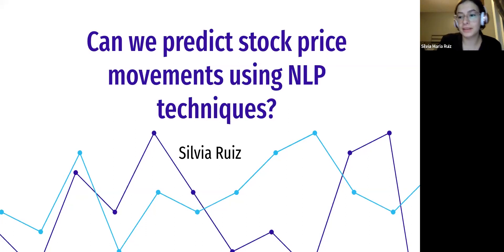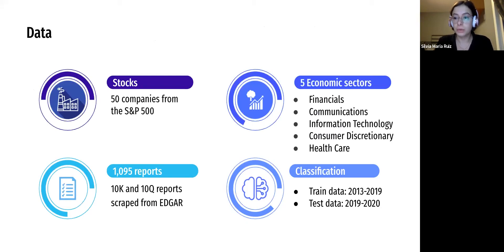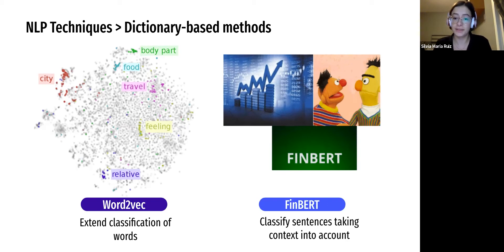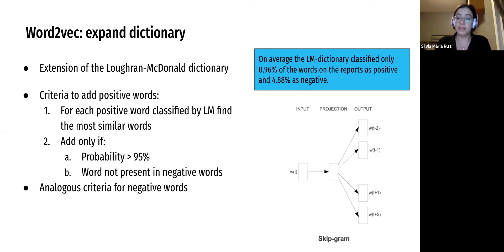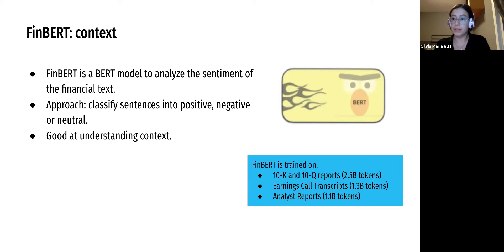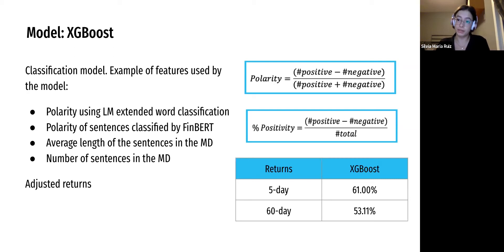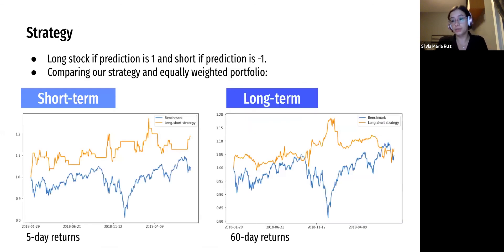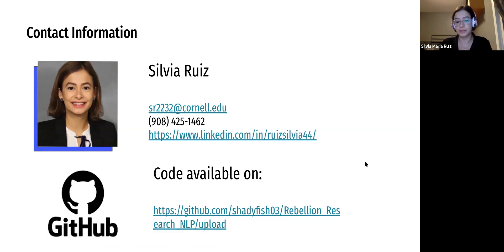Silvia Ruiz (Cornell MFE '20): "How to Predict Stock Movements Using NLP Techniques"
Silvia Ruiz will discuss her CFEM capstone project, which was titled, “How to Predict Stock Movements Using NLP Techniques.” The team analyzed 10K and 10Q reports from S&P 500 companies using techniques such as FinBERT and word2vec.

Silvia Ruiz (Cornell MFE ’20, BS Mathematics Universidad Del Valle ’17) has experience working as a Data Scientist for Corporación Multi Inversiones and as a Risk Analytics Analyst for Morgan Stanley.